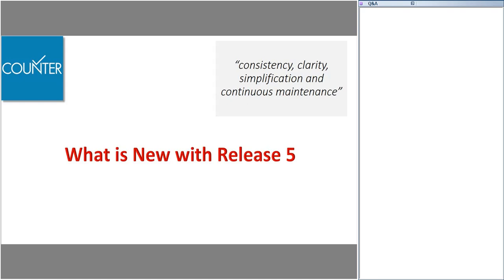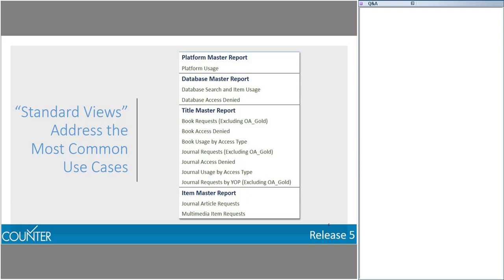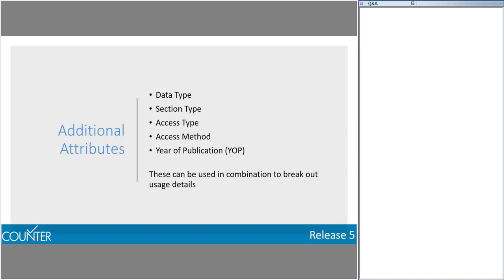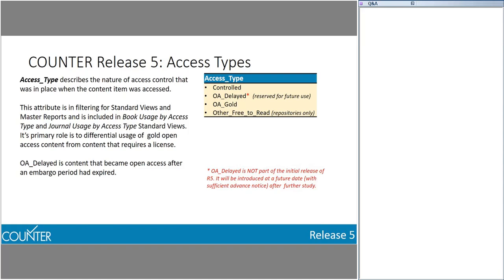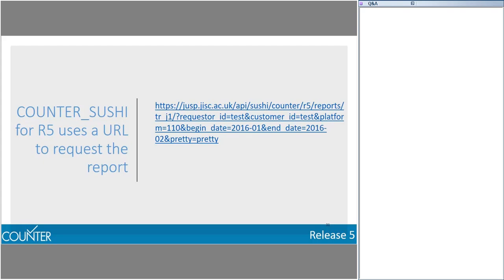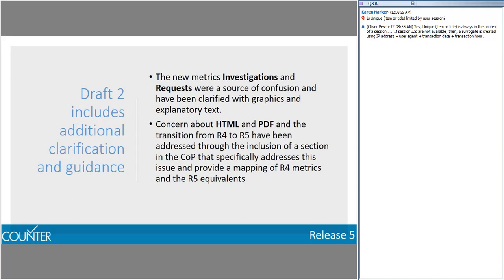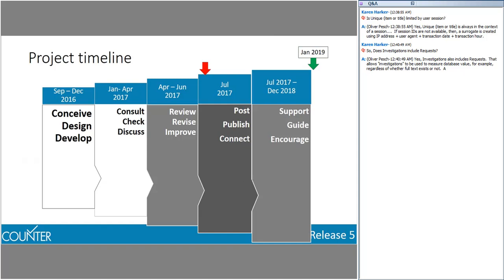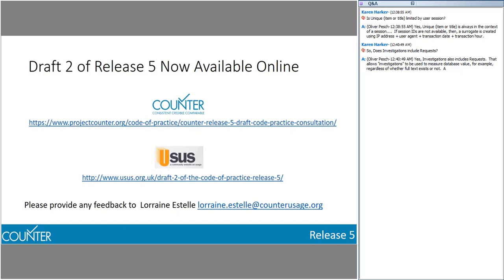NASIG Webinar: COUNTER Release 5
In July 2017 COUNTER announced Release 5 of the COUNTER Code of Practice. This webinar covers the four Master Reports which are the foundation of Release 5. It explains the new metric types and related attributes and looks at the new simplified report formats. Finally, we discuss COUNTER SUSHI for Release 5 and the time for transition.

Speakers:

Lorraine Estelle is the COUNTER Project Director. Launched in March 2002, COUNTER (Counting Online Usage of Networked Electronic Resources) is an international initiative serving librarians, publishers and intermediaries by setting standards that facilitate the recording and reporting of online usage statistics in a consistent, credible and compatible way.

Lorraine is experienced in the information industry with a background in libraries, consortia, shared services, vendors and publishers. She has managed and conducted a wide range of projects, with a particular interest in new business models for electronic information resources and has directed the development of a number of UK national shared services including Jisc Collections and the Journals Usage Statistics Portal.

Oliver Pesch works as a product strategist for EBSCO Information Services where he helps set direction for EBSCO’s SaaS and e-resource products and services. Oliver is a strong supporter of standards and is very involved in the development of standards related to usage. He has been involved with COUNTER since the outset serving on the Executive Committee, the Technical Advisory Group and, most recently, serving as chair of the COUNTER board.

He is co-chair of the NISO KBART Automation Working Group and also serves on the NISO board of directors. Oliver speaks regularly about usage and e-resources and is a regular contributor to Serials Librarian through his Spotlight on Standards column.

Original webinar date: July 17, 2017